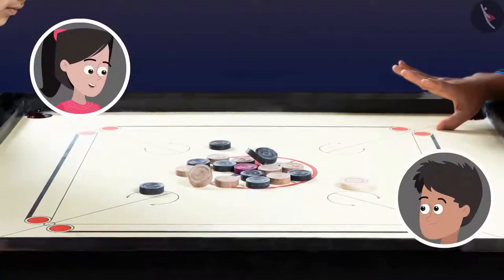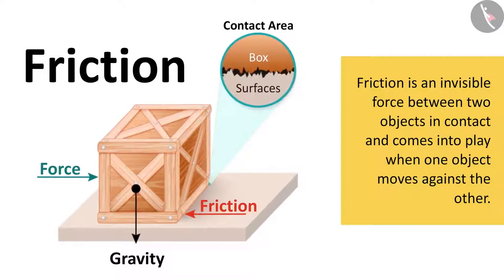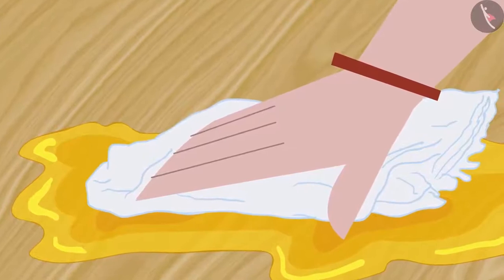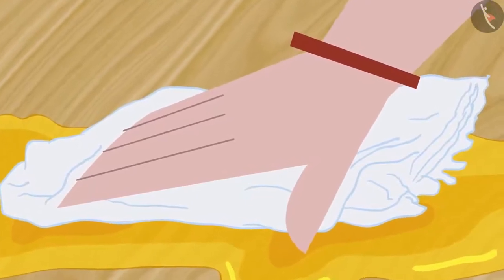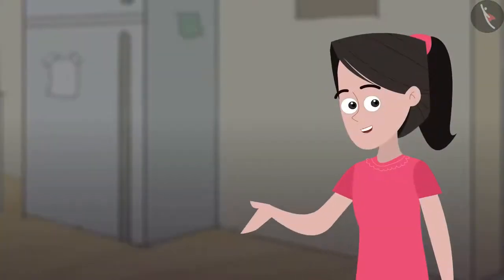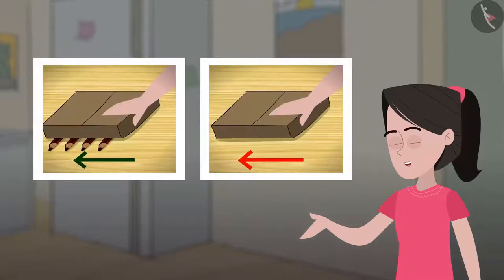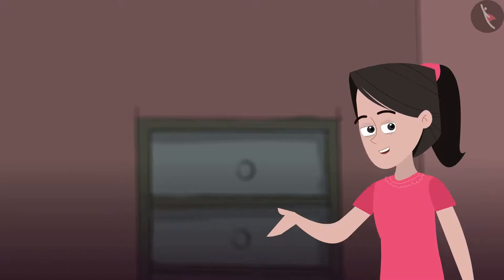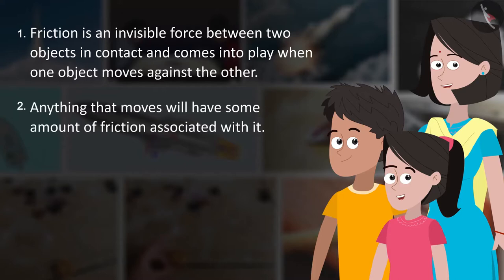Class 8 Science Chapter 12 'Friction' (full chapter) cbse ncert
It is a major segment of material science that deals with the resistive force between two surfaces that is due to the surface irregularities on the microscopic level. Its causes, effects, applications, and other vital properties are discussed in this chapter. cbse ncert textbook science chapter activity included in the video